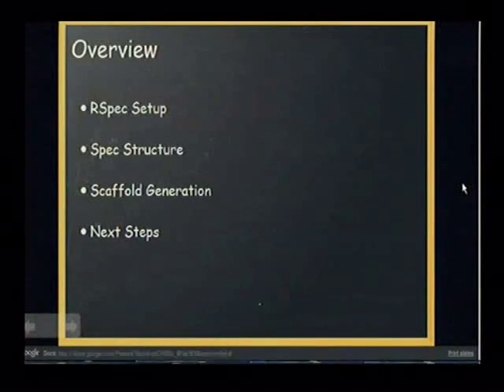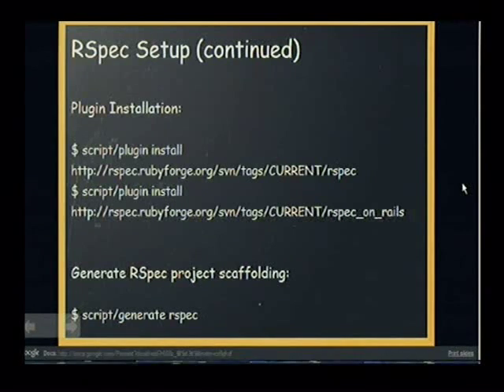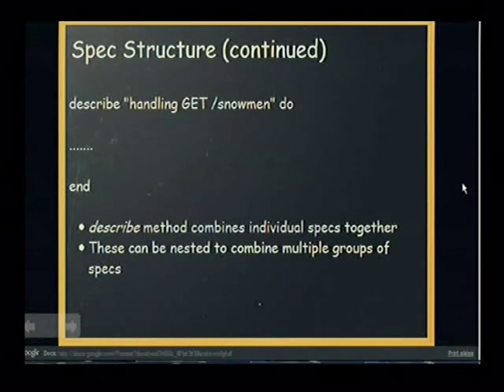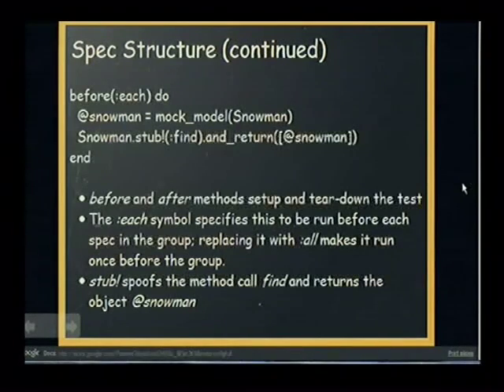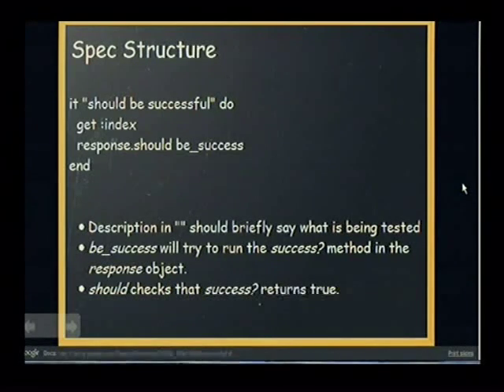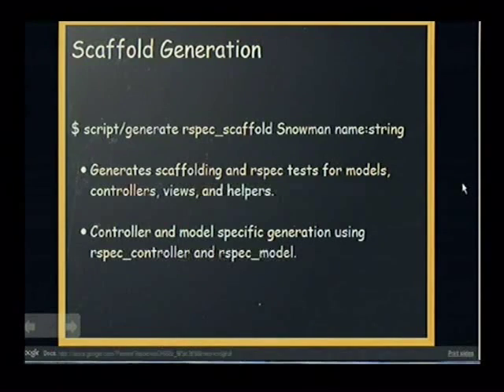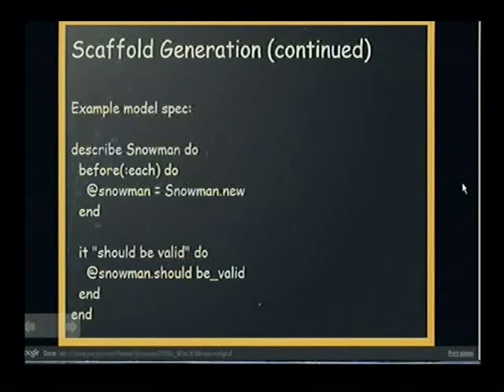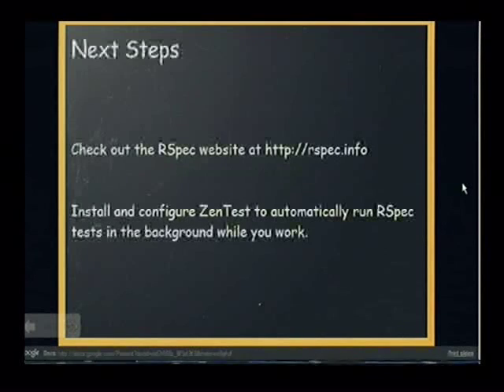RSpec in 15 minutes — SD Ruby Podcast (Episode 46)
Cliff Rhyne describes in 15 minutes what it takes to get up and running with RSpec.